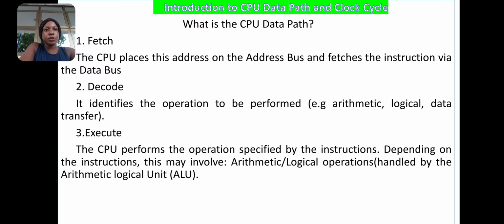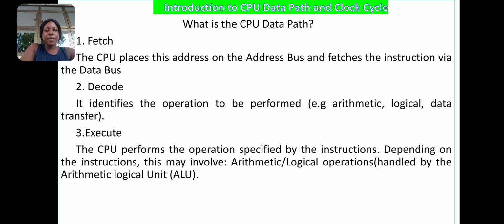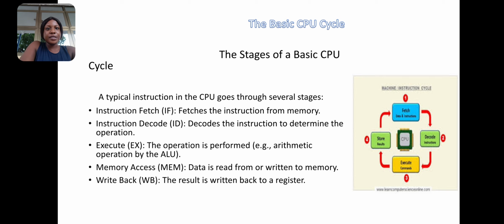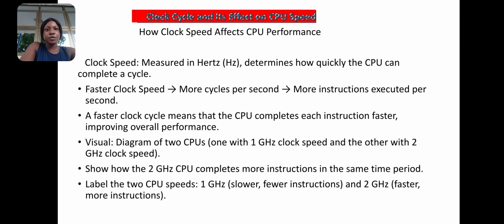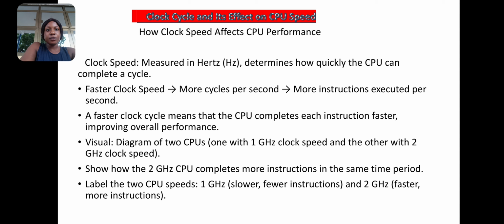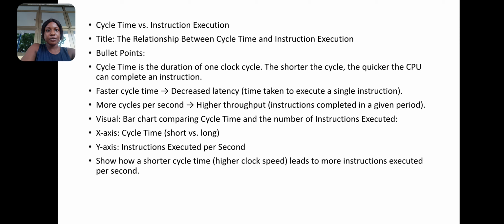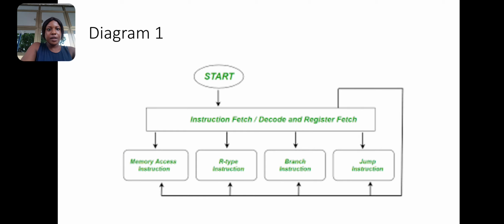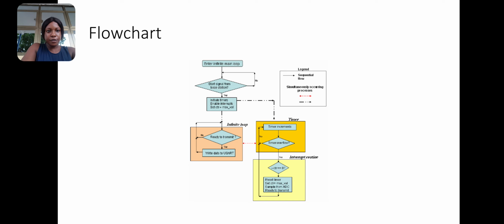The Impact of Data Path Cycle Speed Performance